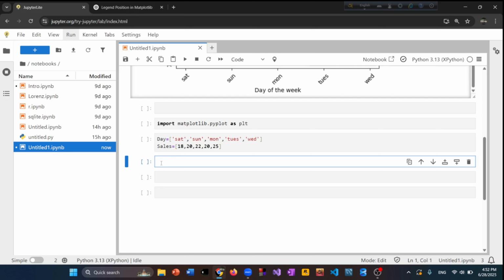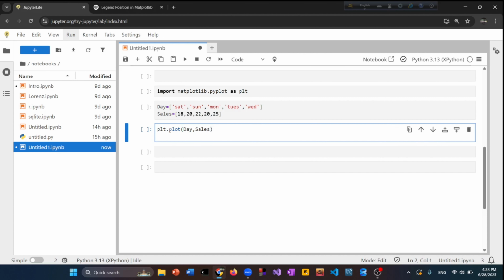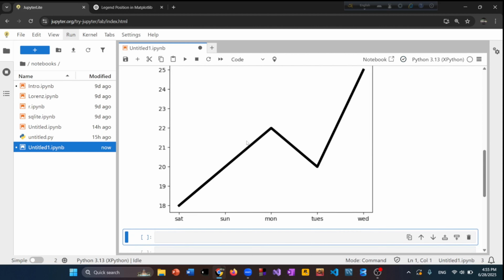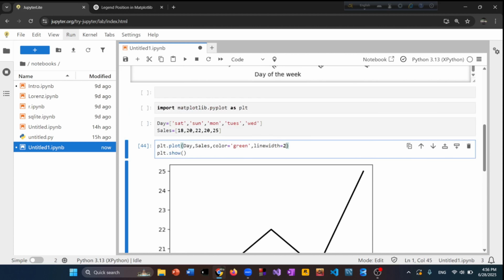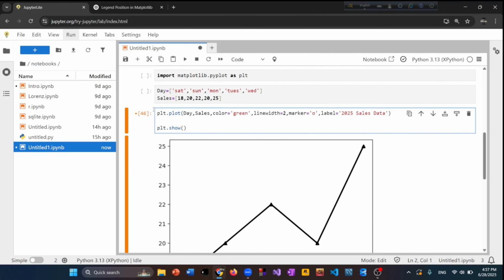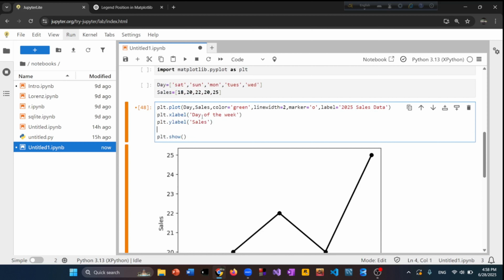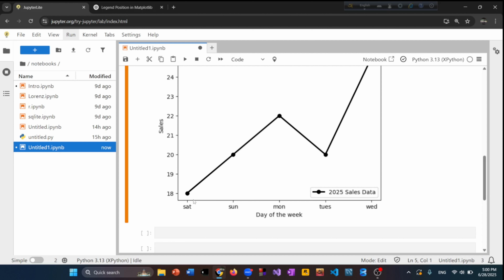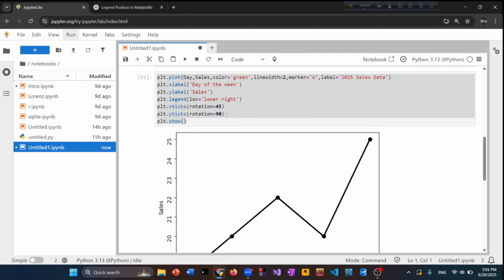How to Create Line Charts in Python Using Matplotlib 🔥| (Step-by-Step Guide) | Master Line Charts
LearnLinePlotinMatplotlib(Step-by-Step)|PythonPlottingTutorial
LinePlotwithMatplotlibinPython📈EasyGuideforBeginners
Master Line Graphs in Python with Matplotlib | Complete Beginner Tutorial
MatplotlibLinePlotMadeEasy!|PythonVisualizationTutorial2025

📊 Learn Line Plot with Matplotlib | Python Data Visualization Tutorial

In this beginner-friendly tutorial, we explore how to create line plots using Matplotlib in Python. Line plots are one of the most fundamental tools for visualizing trends over time or comparing multiple data sets. Whether you're a student, data analyst, or aspiring data scientist, this video will help you understand:

How to create a basic line plot

Customize line styles, colors, markers

Add labels, titles, and legends

Improve readability with grid, ticks, and more

This tutorial is structured for easy understanding, even if you're completely new to Matplotlib or data visualization.

📊 লাইন প্লট শেখুন ম্যাটপ্লটলিব দিয়ে | পাইথন ডেটা ভিজ্যুয়ালাইজেশন টিউটোরিয়াল

এই শিক্ষানবিস-বান্ধব টিউটোরিয়ালে আমরা শিখব কিভাবে Matplotlib ব্যবহার করে লাইন প্লট তৈরি করা যায়। লাইন প্লট হল এমন একটি গ্রাফ যা সময় বা ধারাবাহিক ডেটা বিশ্লেষণের জন্য ব্যবহৃত হয়।

এই ভিডিওতে আপনি জানতে পারবেন:

কীভাবে একটি সাধারণ লাইন প্লট তৈরি করবেন

লাইন স্টাইল, রঙ, মার্কার কাস্টমাইজ করবেন

লেবেল, টাইটেল, ও লেজেন্ড যোগ করবেন

গ্রিড, টিক্স ও অন্যান্য ফিচার দিয়ে প্লটকে আরও সুন্দর করবেন

যদি আপনি নতুন হন Python বা Data Visualization শেখার পথে, তাহলে এই ভিডিওটি আপনার জন্য।